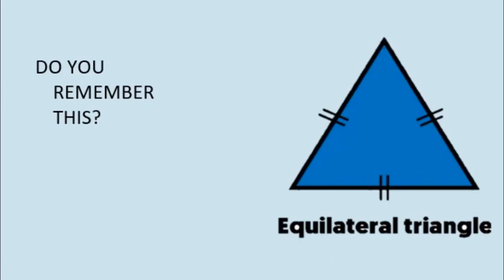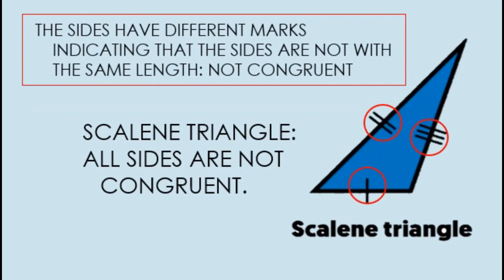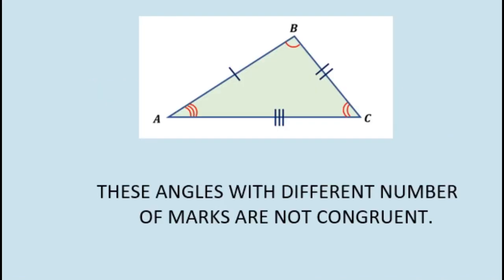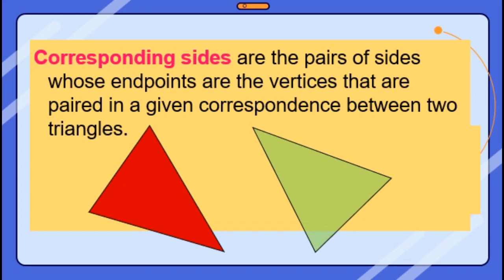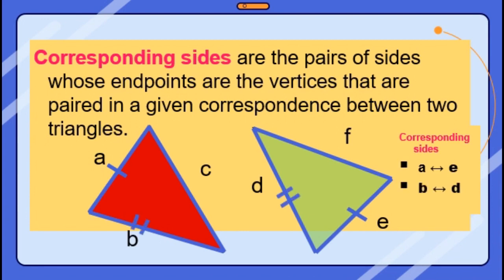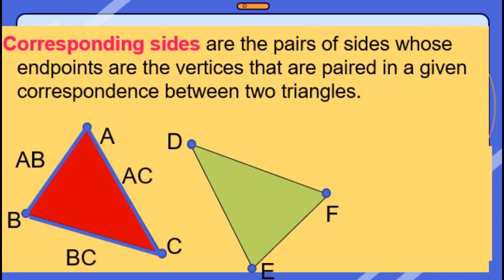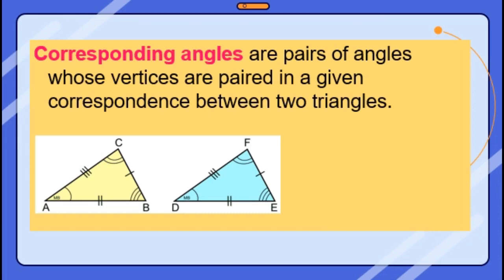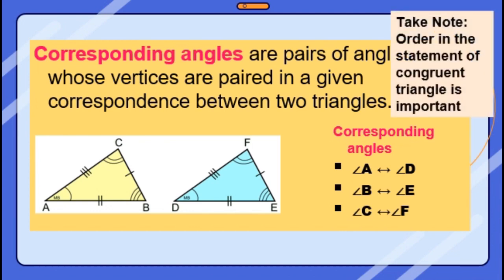Triangle Congruence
Day 2 of Week 3 Quarter 3